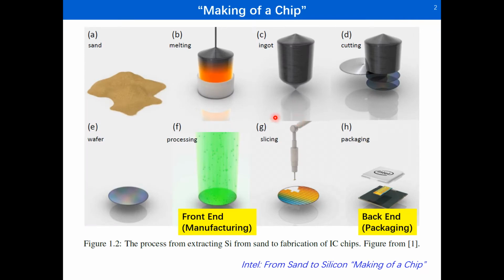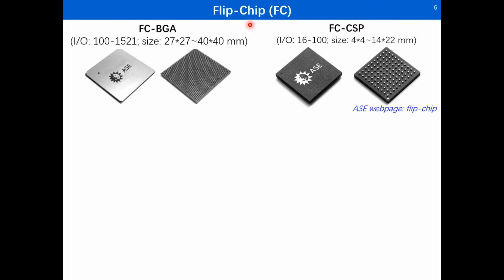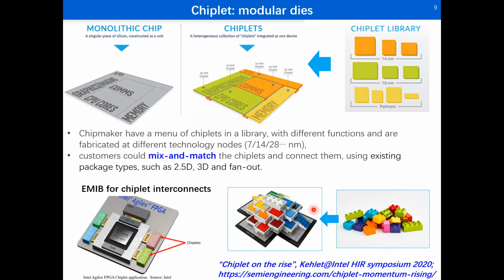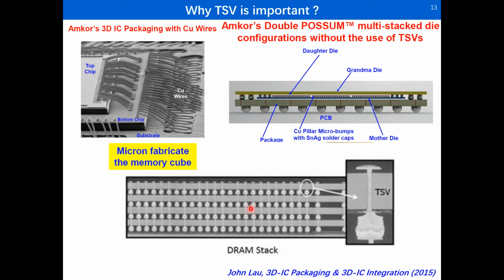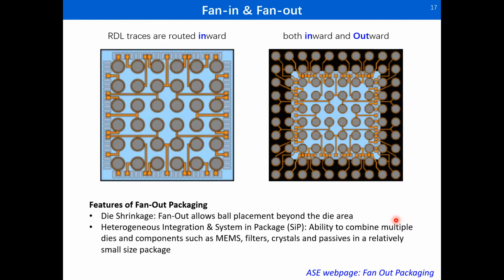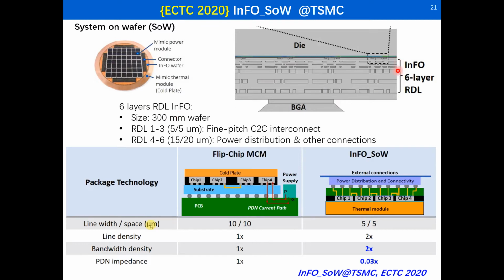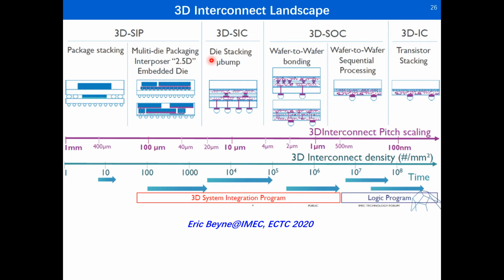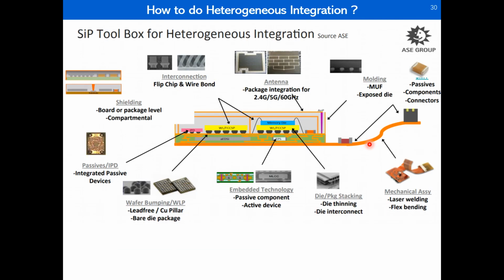concepts in electronic packaging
This a video to introduce some concepts in electronic packaging, in which you can find some information on flip-chip, wafer-level packaging, 2.5D/3D-IC, heterogeneous integration...